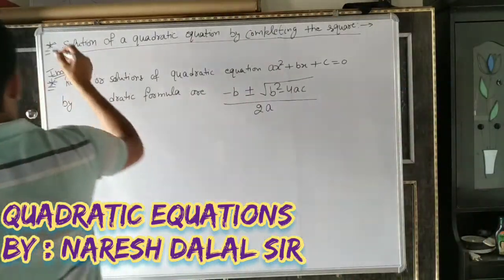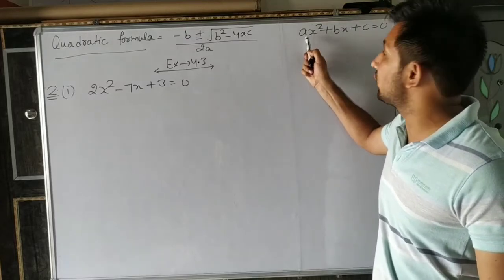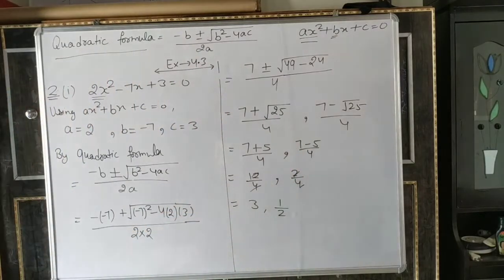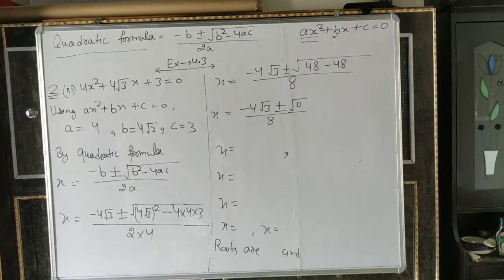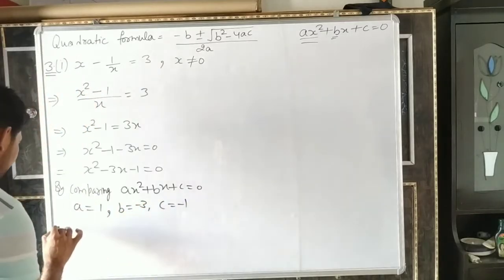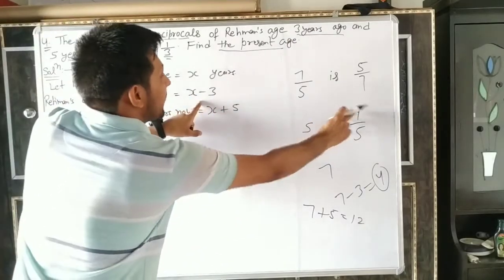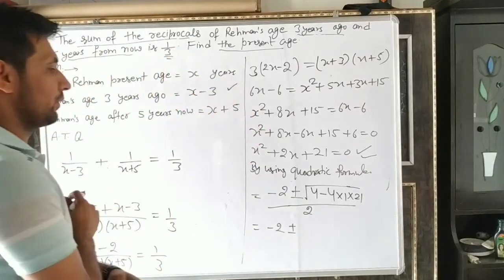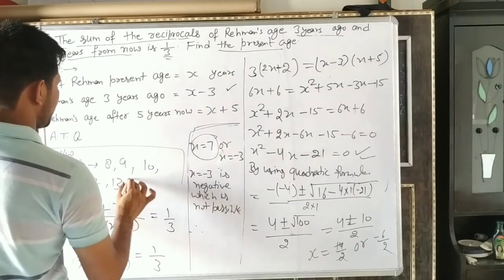Quadratic equations | class 10 | ex 4.3 | part 4 | By Naresh Dalal Sir